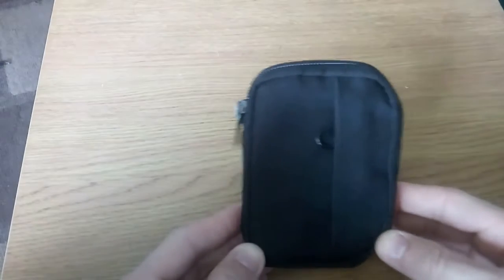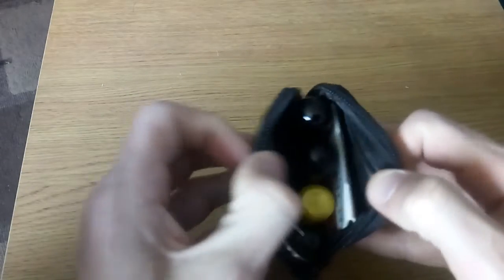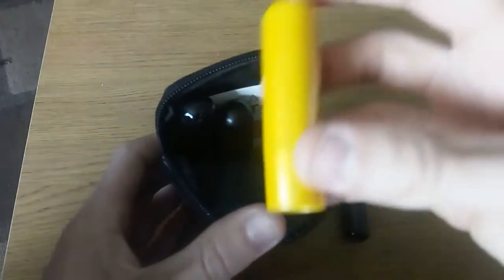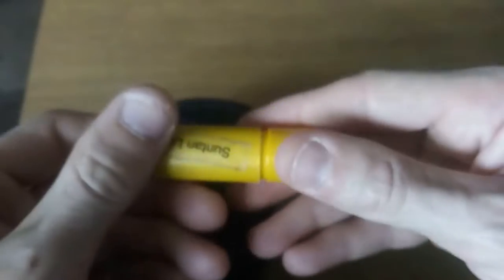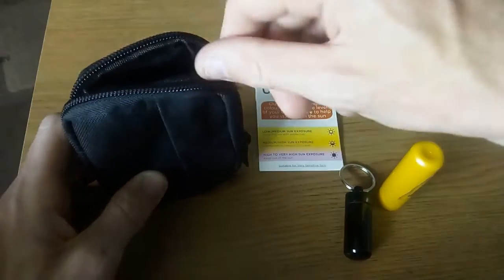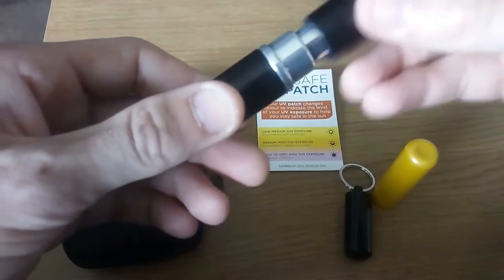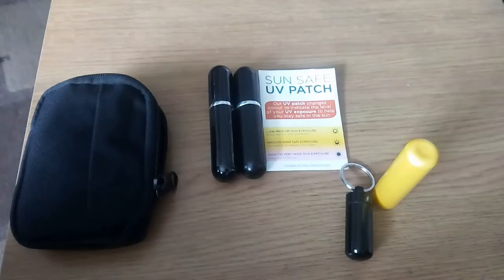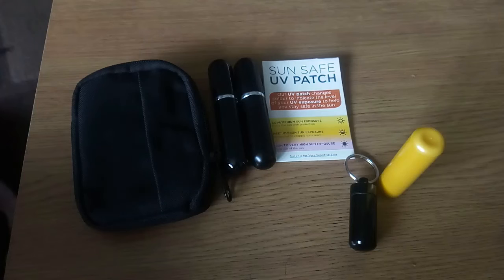(part 5 of my EDC) my summer kit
this change if i need to add or take away but most of the time it stays like this